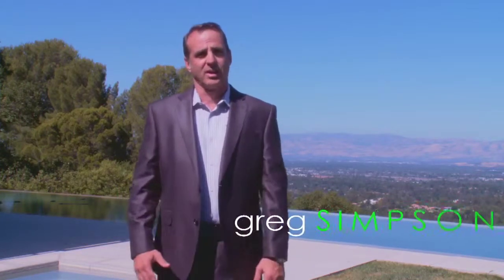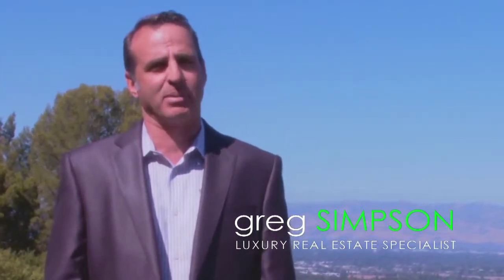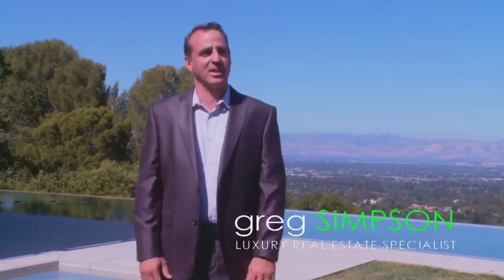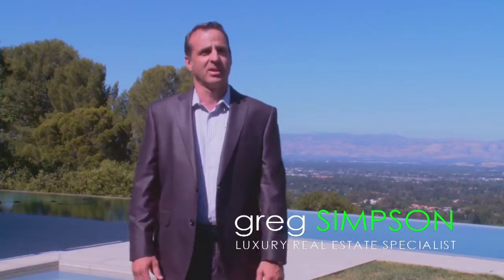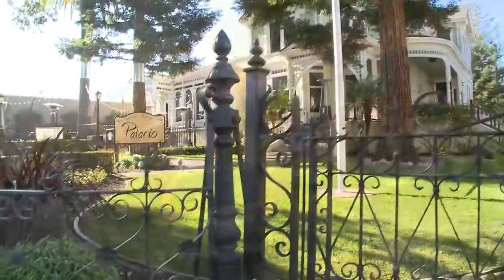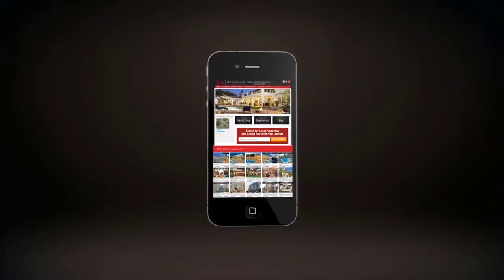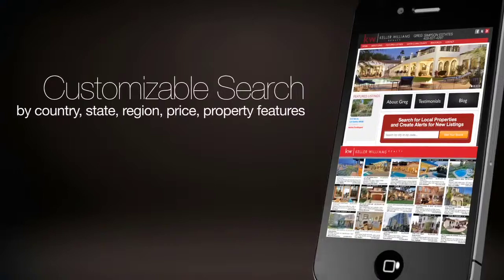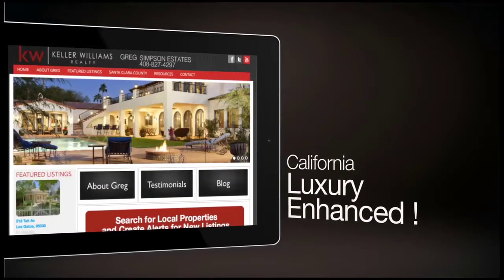Greg Simpson-Bay Area Luxury Real Estate-for Buyers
Greg and his clients talk about why he is the absolute best Realtor to call when buying a home in Los Gatos/the South Bay Area.